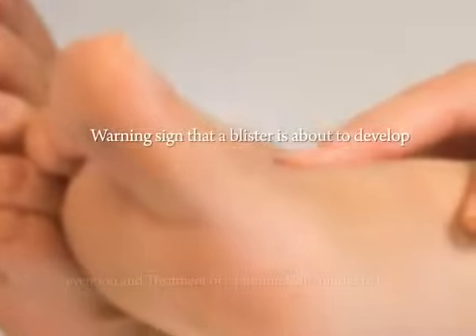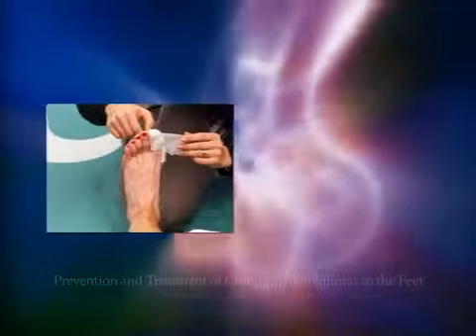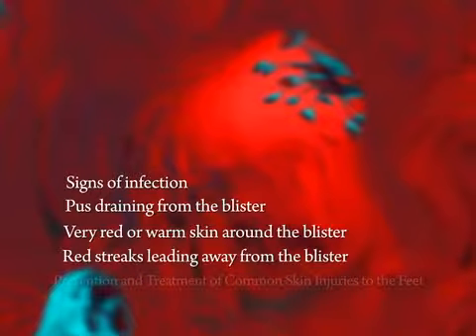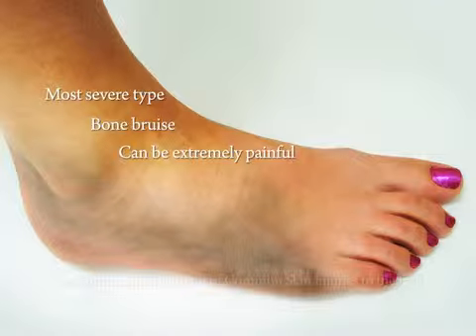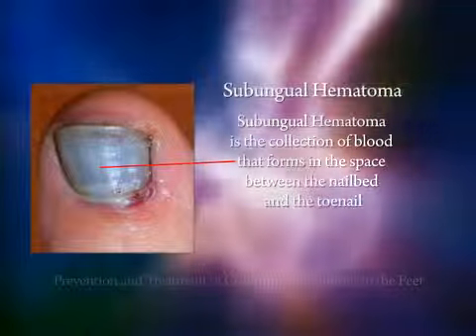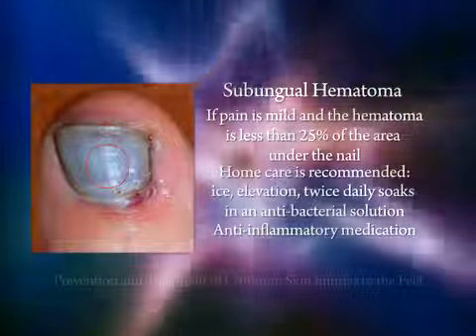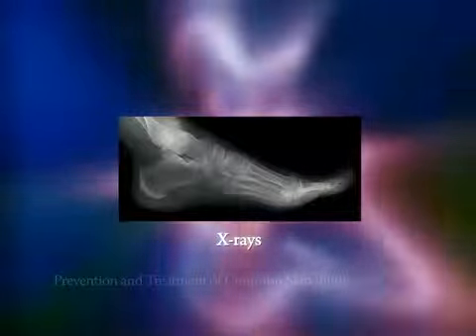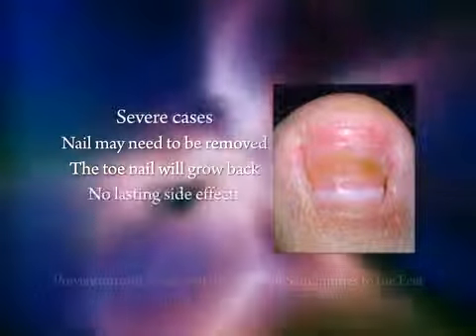Skin Injuries to Foot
The Premiere Foot and Ankle Specialists, Right Bayou!